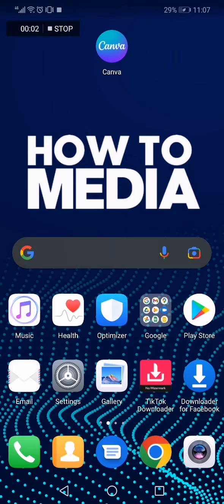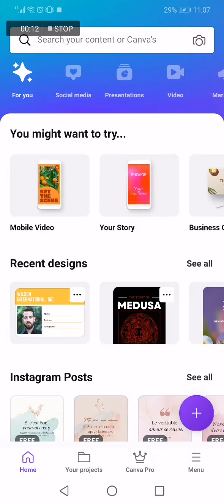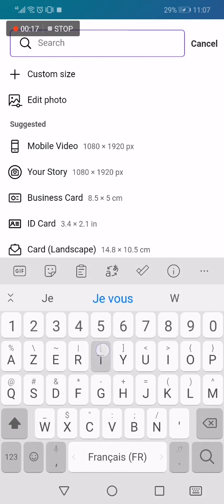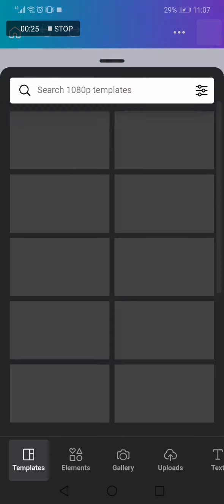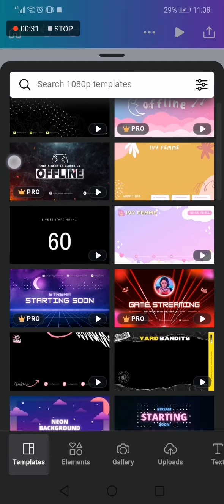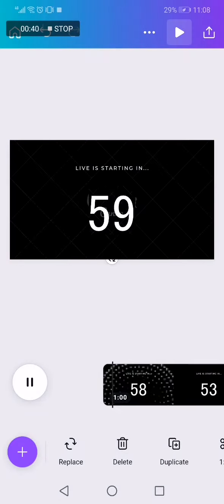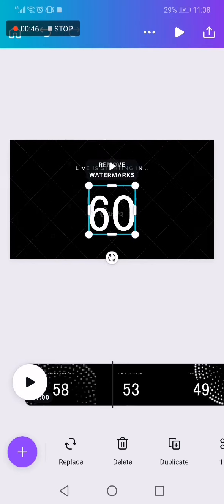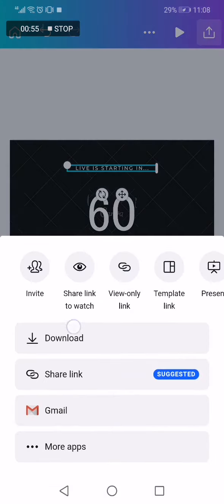How To Create Twitch Background on Canva App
My idols on YouTube:
Mike Vestil
Ali Abdaal
biaheza
Kevin David
Incognito Money
Sara Finance
Everyday Money
Channel Makers
Vidiq
SuperHumans Life